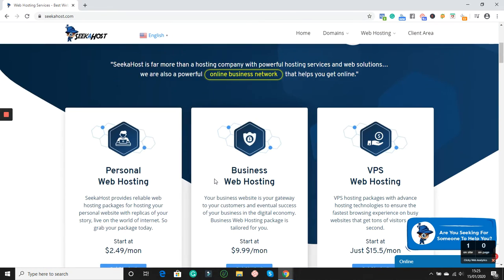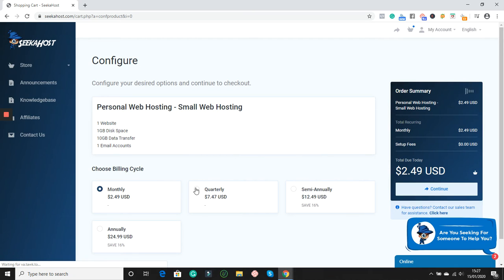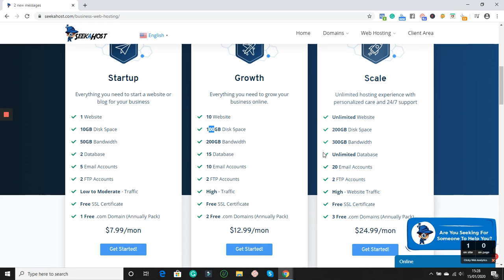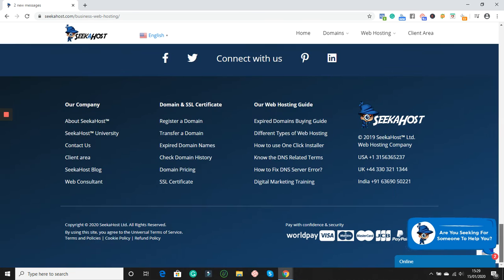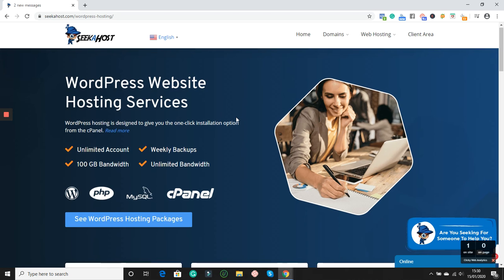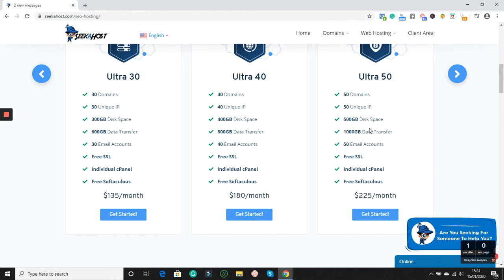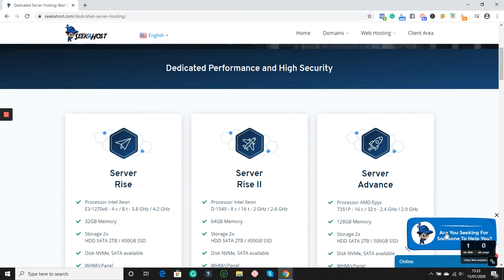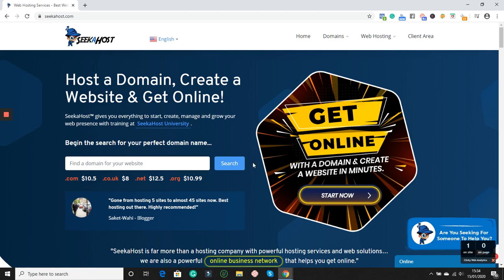How To Buy Web Hosting Services: Steps Top Pick a Website Hosting Package At SeekaHost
Learn How To Buy Web Hosting Services: Steps Top Pick a Website Hosting Package at SeekaHost

When it comes to buying web hosting services you must look at why you need hosting and what website hosting package will suit your website.

In this video, Fernando Raymond explains how to buy website hosting from SeekaHost website.

SeekaHost offers various web hosting services and you can start with personal web hosting if you are looking to start a website.

And there are the cheap web hosting packages which are ideal for anyone who wishes to get with a small website.

When it comes to buying web hosting look for performance and 24/7 live chat and phone support.

SeekaHost offers 24/7 live chat support and phone support as well as the web consultants

about business website hosting services.